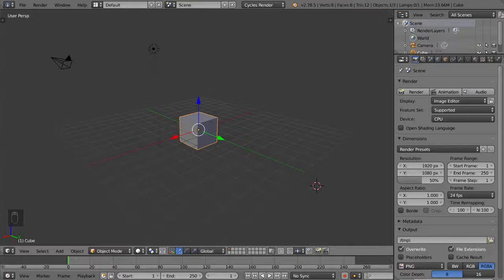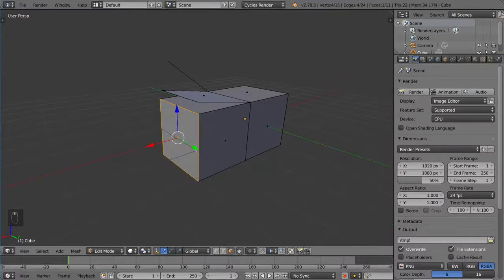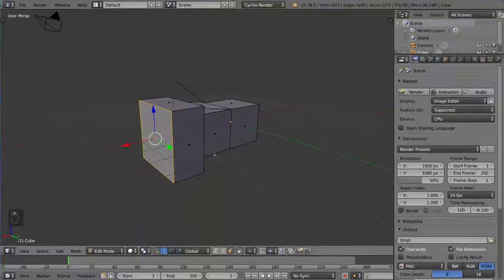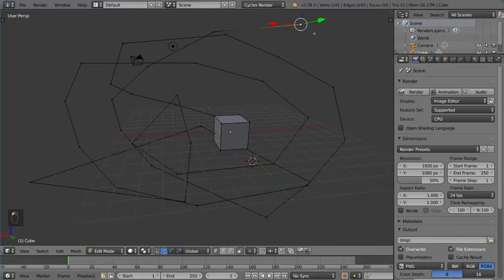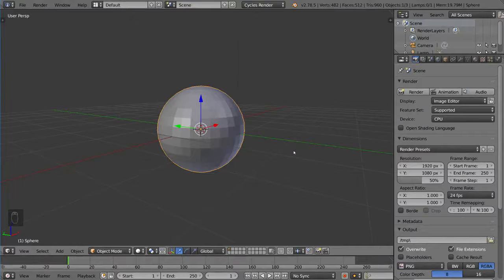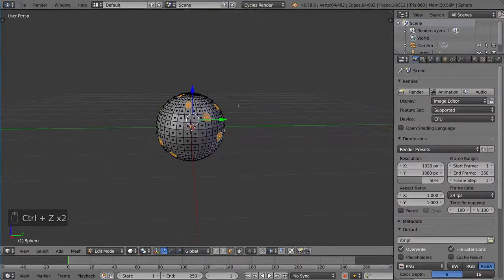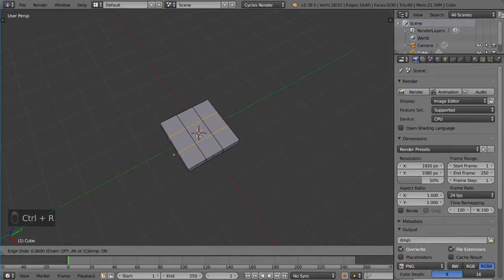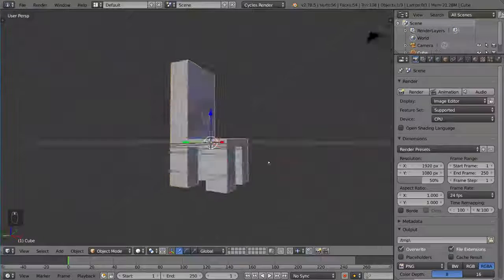BLENDER FUNDAMENTALS : EXTRUDE OVERVIEW